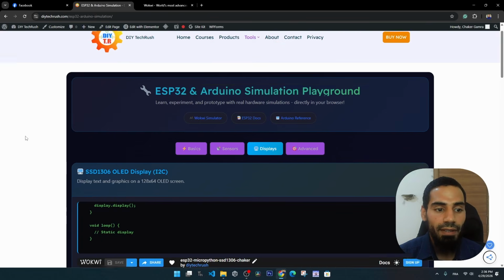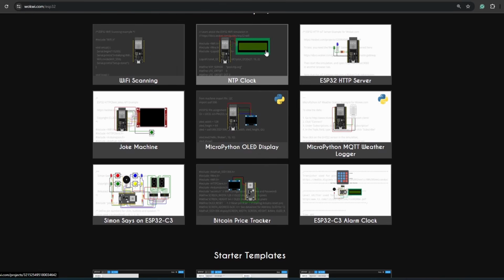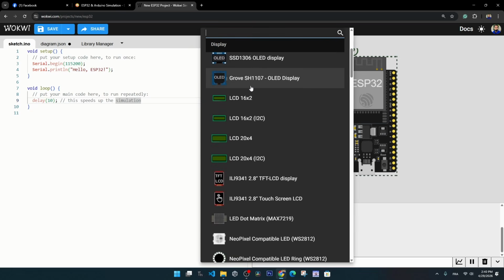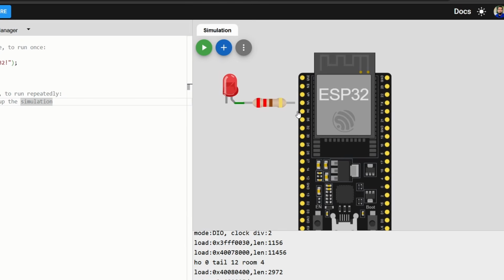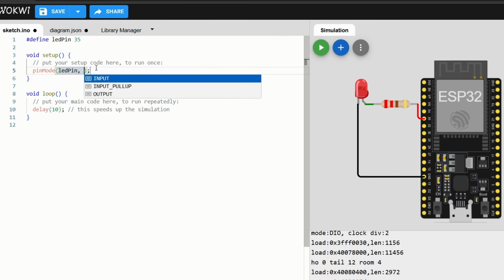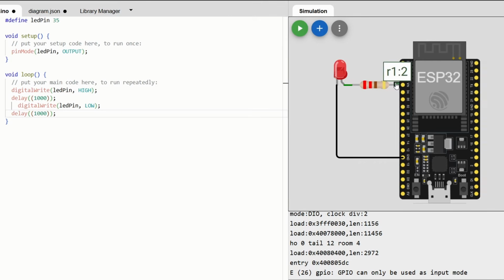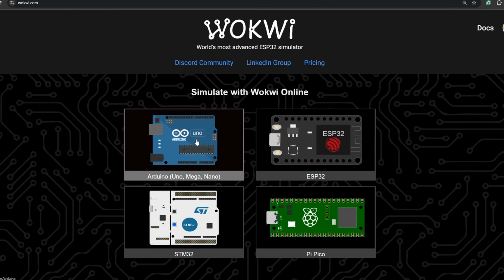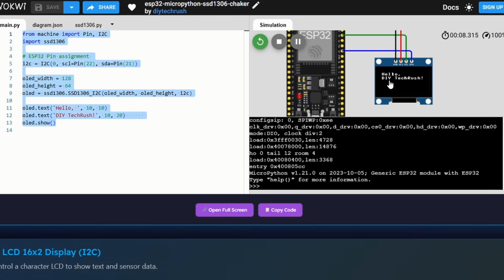Stop Burning Your Components! Use This Simulator Instead ⚡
In this video, I’ll show you how to use the Wokwi Simulator to design, test, and debug your electronics projects directly in your browser!

💡 Whether you're a beginner or an advanced maker, Wokwi lets you simulate circuits, run real code, and experiment freely — without risking your components.

🔧 You’ll learn:
✔ How to use Wokwi step-by-step
✔ Simulate Arduino & ESP32 projects
✔ Add sensors, displays, and modules
✔ Debug your code easily
✔ Save time and money on prototyping

🌐 Perfect for students, hobbyists, and engineers!